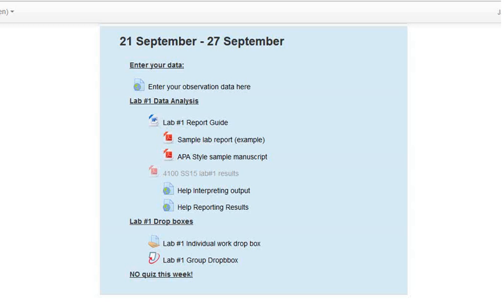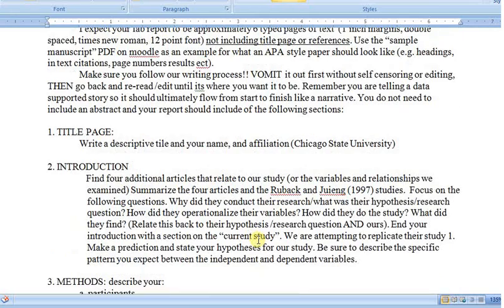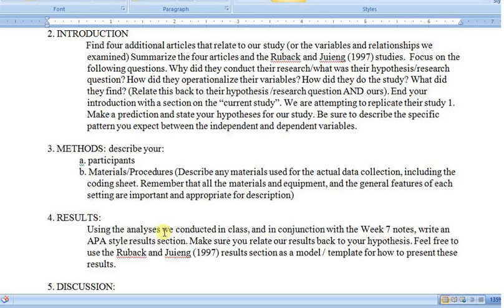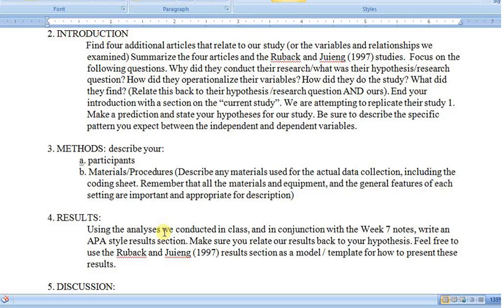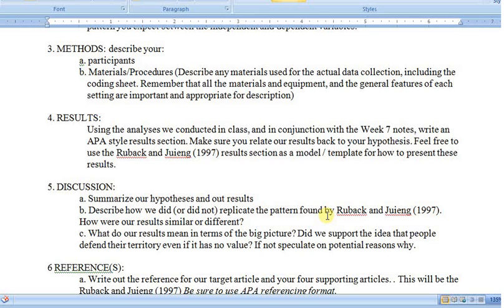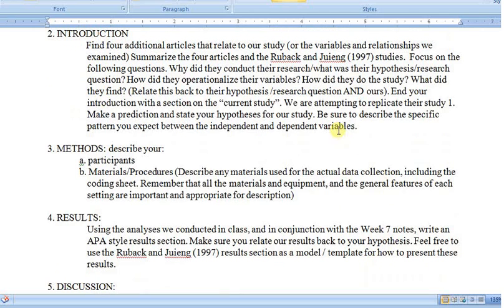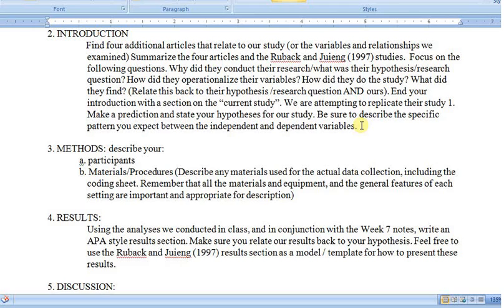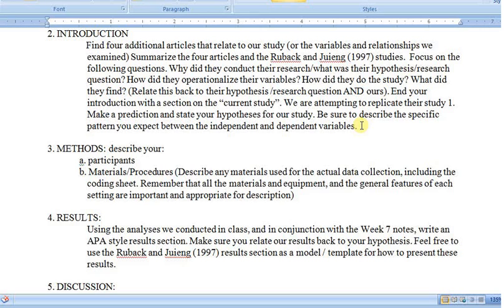Lab1 Report Guide